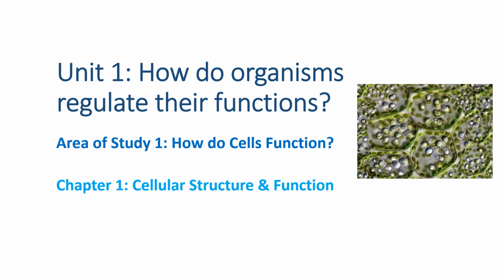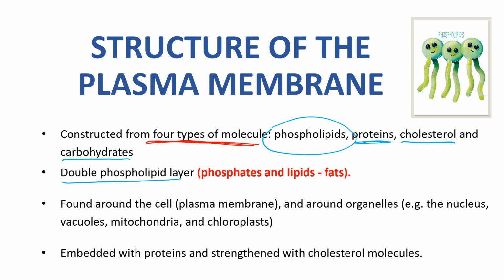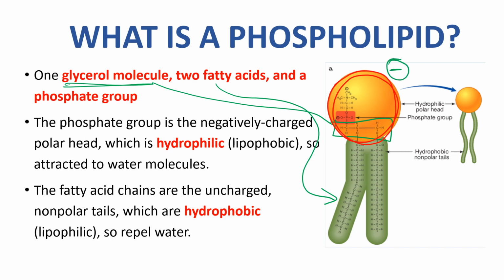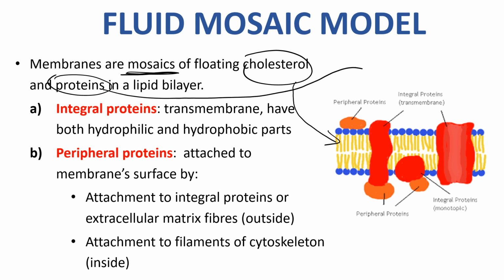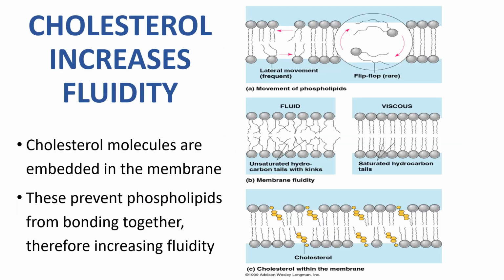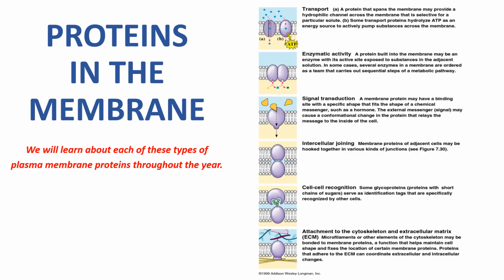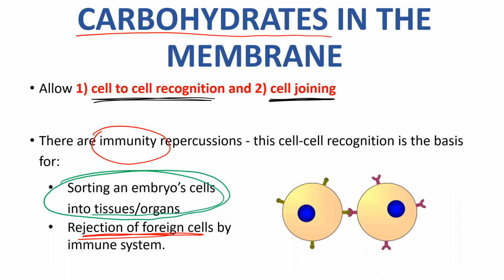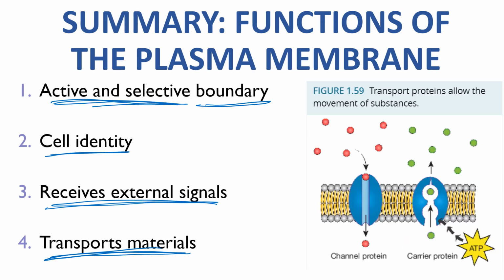1.5 Part 1 - The Plasma Membrane